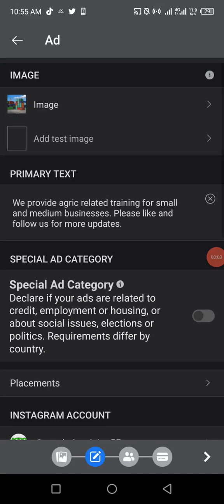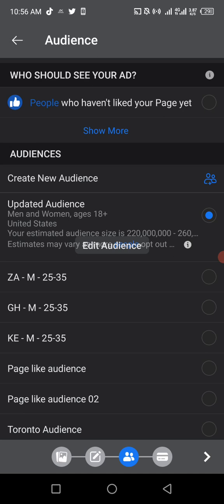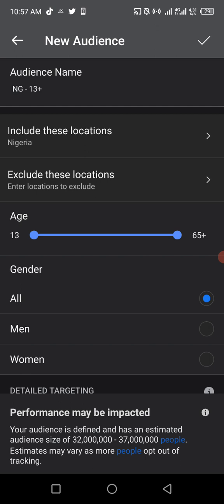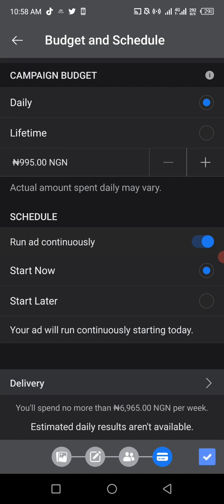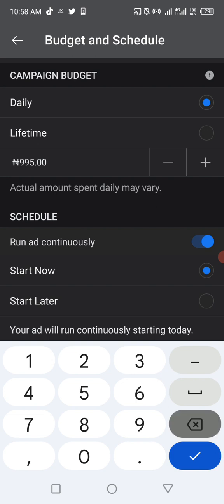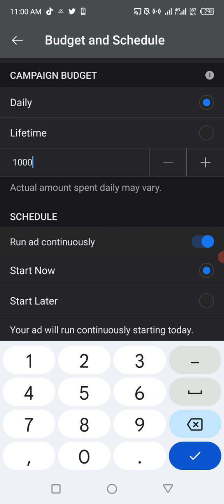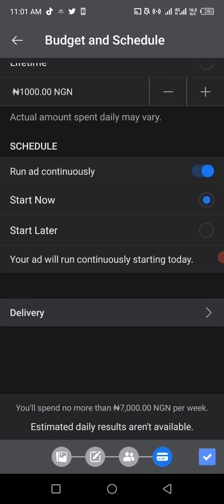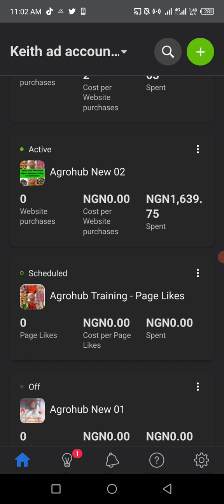How to Create a Facebook page like campaign 2023 Part 2